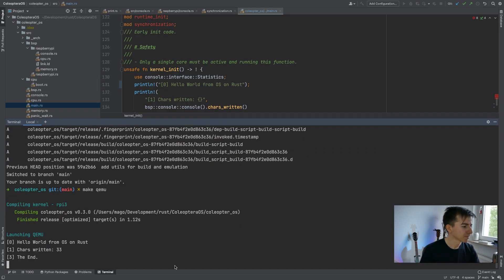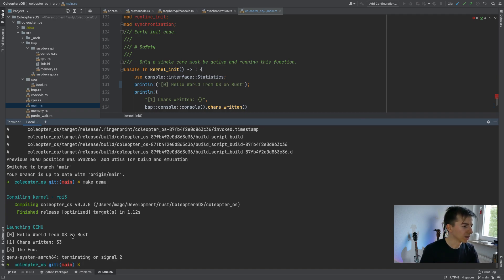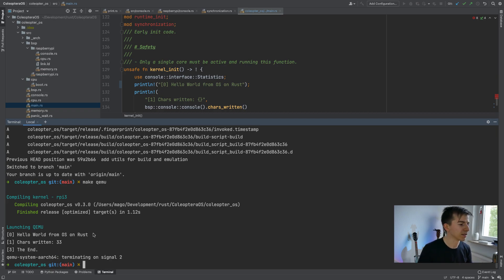Operating system from scratch on Rust - #3 Mutex (Pseudo Lock)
In this video I implement Pseudo lock to make single global instance serial output.

Interior mutability

[unpaid advertisement]